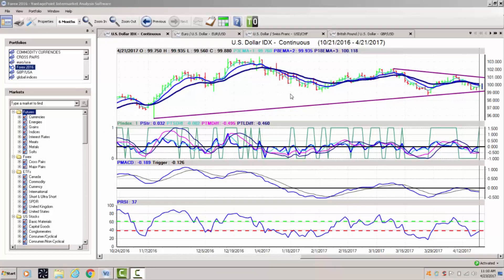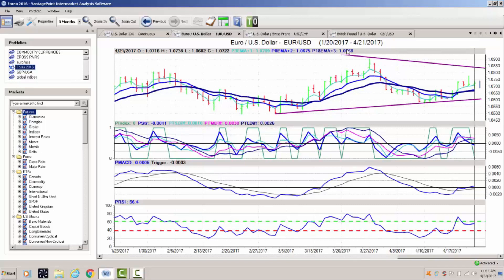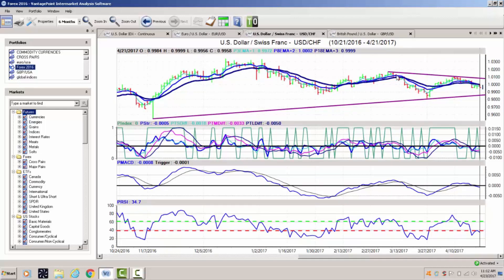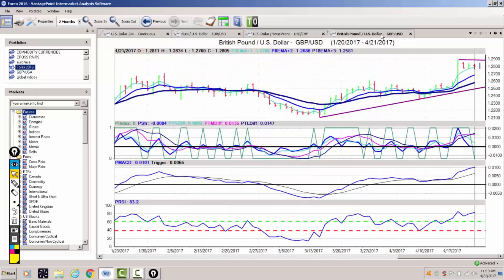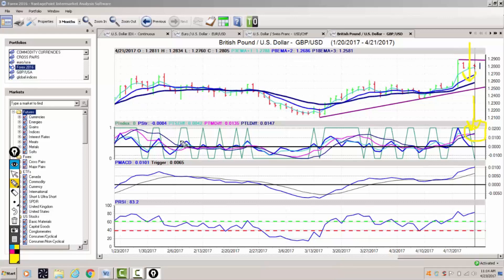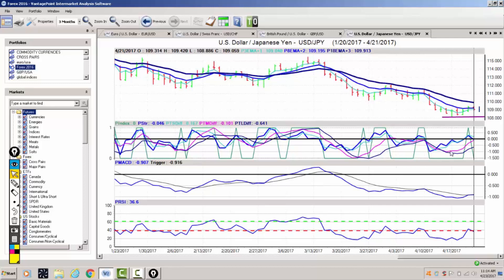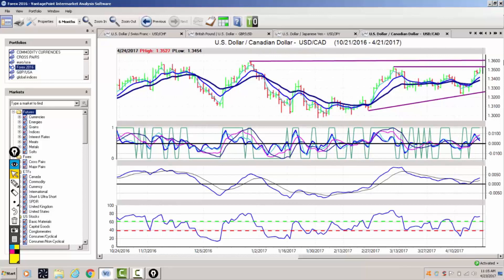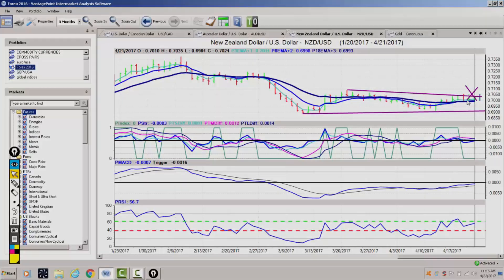Forex Weekly Outlook for April 24th, 2017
There are key intermarket relationships that you should be aware of if you're trading Forex. We discuss those relationships and analyze each of the major pairs.

In the latest Forex Weekly Outlook, we see quite a few markets affected by world news events. These events play an important role in shaping the Forex markets. That’s why it’s important to have a tool that can give traders insight into the market and provide traders an opportunity to be in a good position prior to these news events.

Watch other profitable opportunities from VantagePoint in our Forex Weekly Outlook playlist